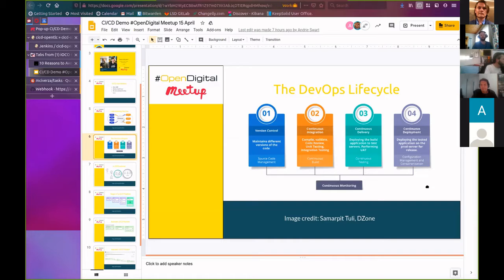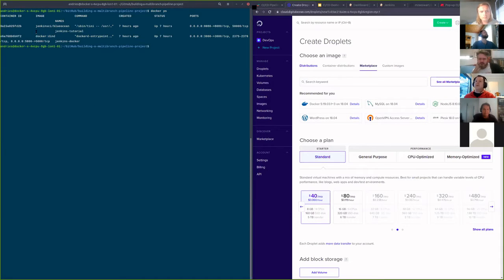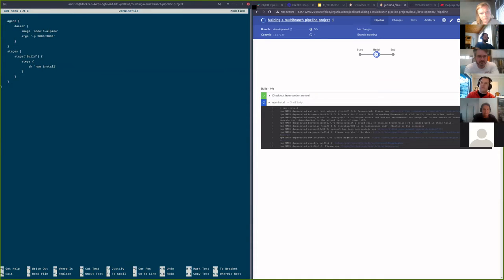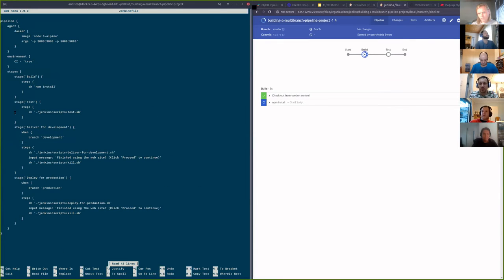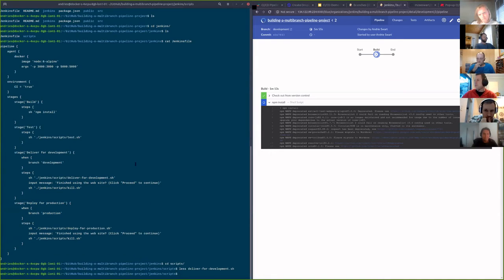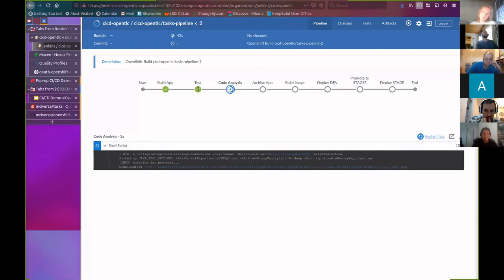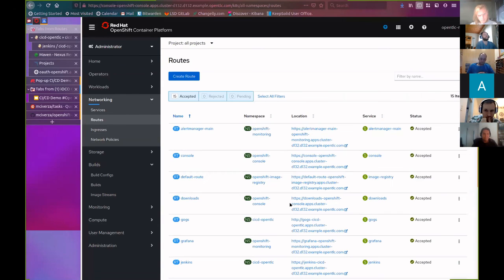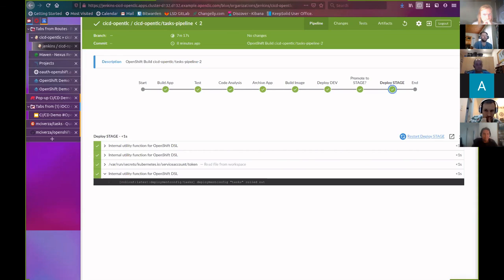CI/CD Workflow demo - Andrie Swart & Andrew 'Mac' McIver - Pop-up OpenDigital Meetup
Spinning out of the previous OpenDigital session 'Navigating Containers', Andrie Swart & Andrew 'Mac' McIver (LSD) take us through a CI/CD workflow demo to show the concept off to the community.